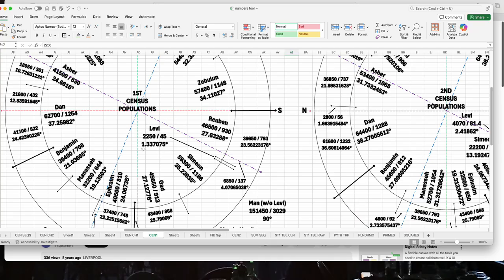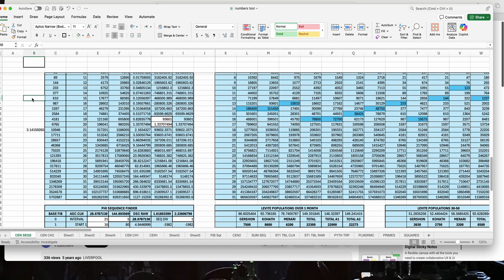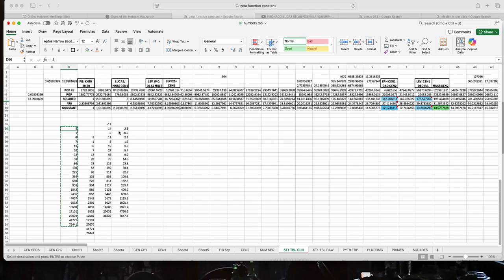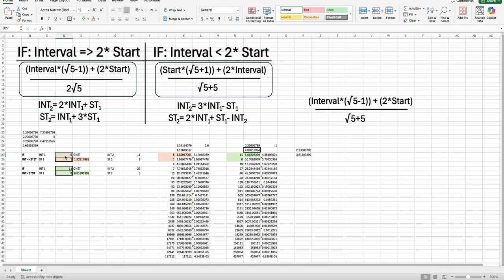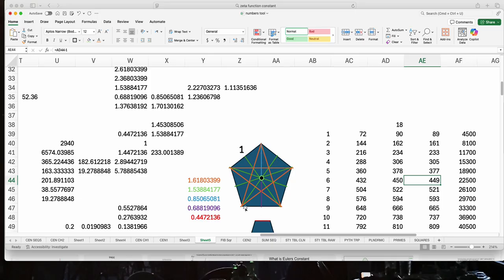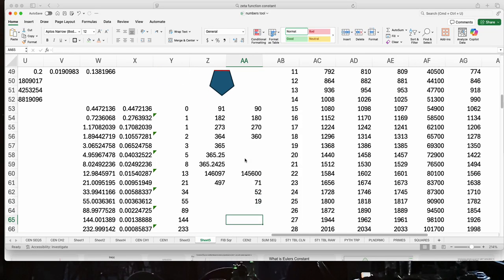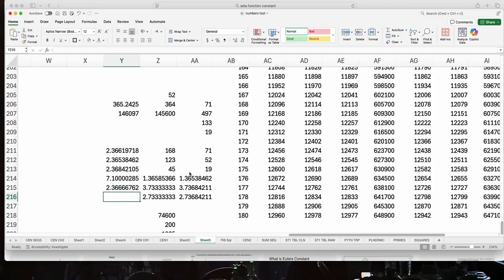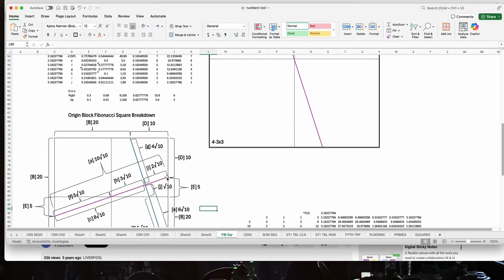Fibonnaci and Lucas Number Identities of Bamidbar Part 3